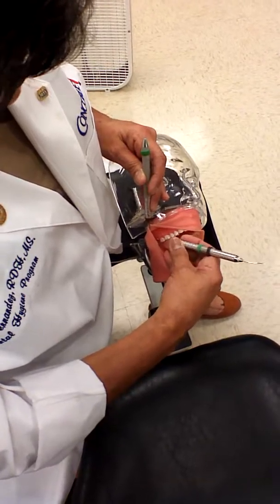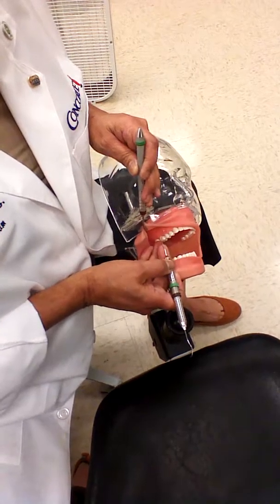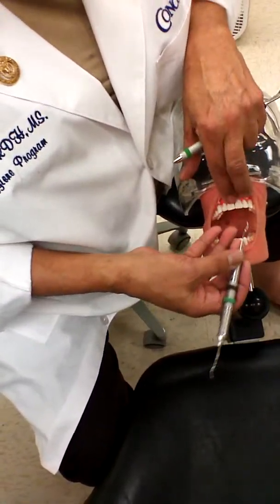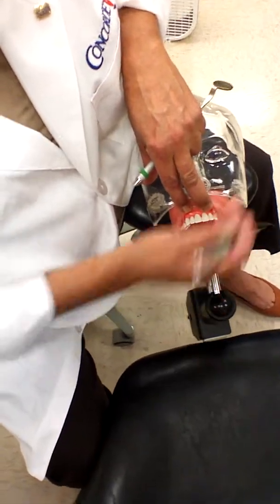Rita Hernandez RDH 1 UR Buccal Explorer ODU 11 12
Using the explorer on the upper right quadrant.